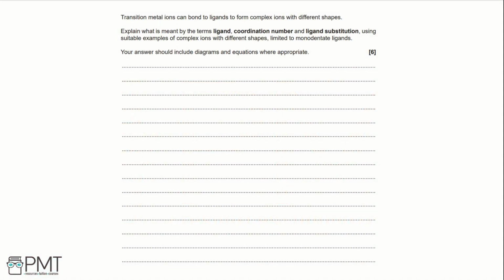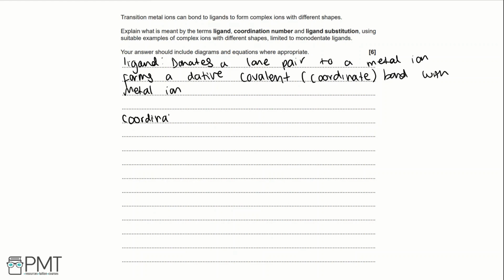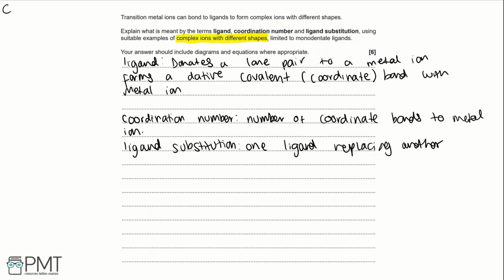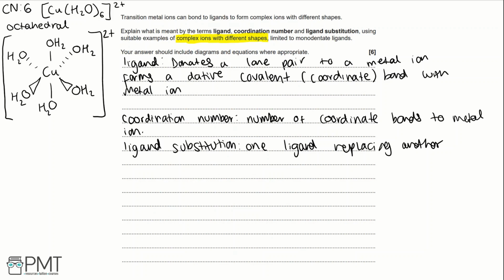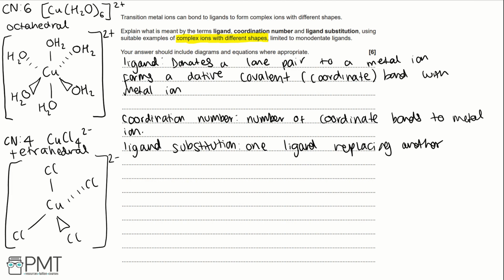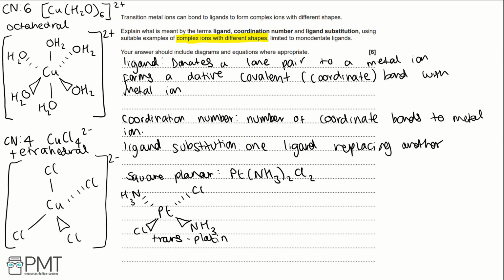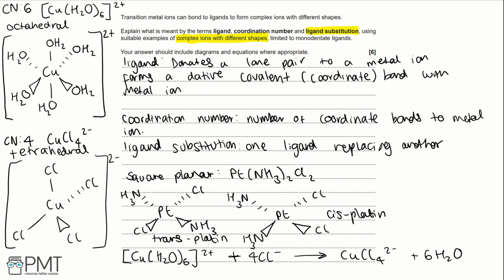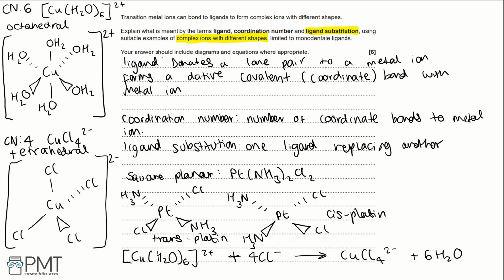Transition Elements - Q22 | Chemistry A-Level | PMT Education